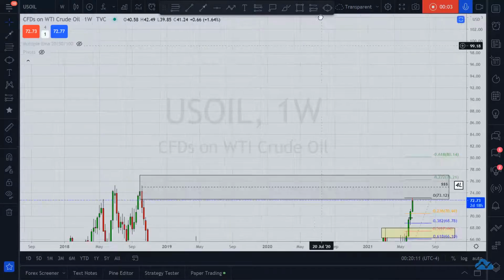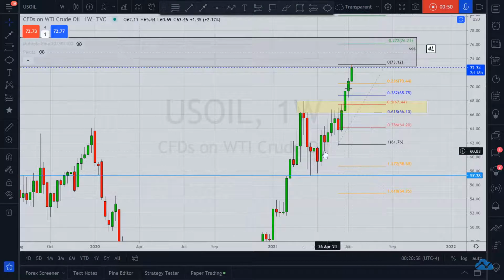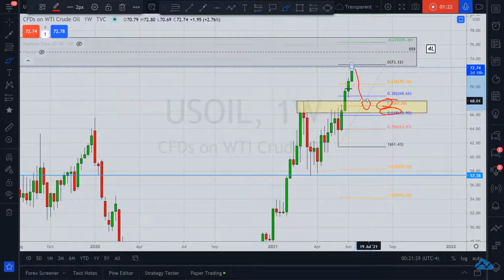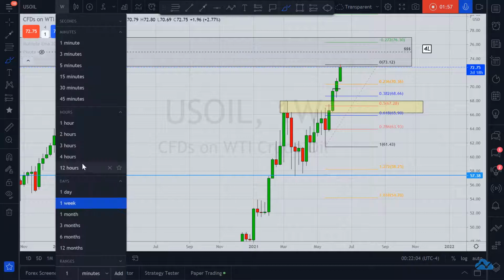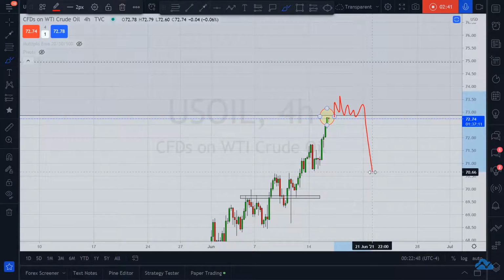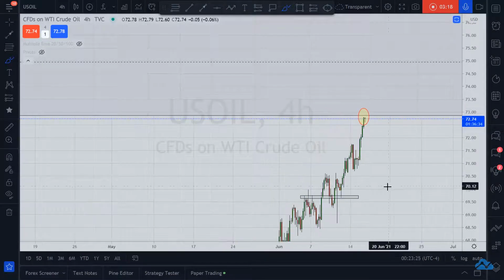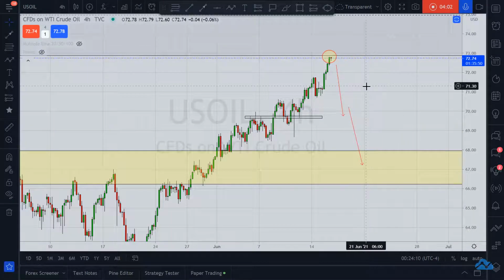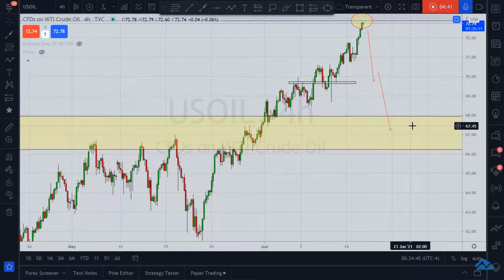US Oil (WTI Crude Oil)Trade Idea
Price has finally made it back to the untested supply zone . I expect some bearish price action when it finally makes contact. Price seems overdue for a real retracement. OVB on the Stoch's, as well.

Likes, comments and subs are always welcome!  Thank you for showing your support!

We are going to look into depth on the above CFD markets, using top down analysis.  If you have a question on any of the content, please leave a message in the comments section.

LionsDenFX-Free-Group
Free Forex Signals and more